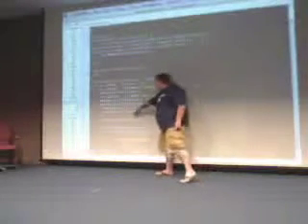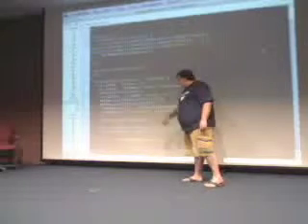CSS for Mobile [Barcamp Chattanooga 2009]